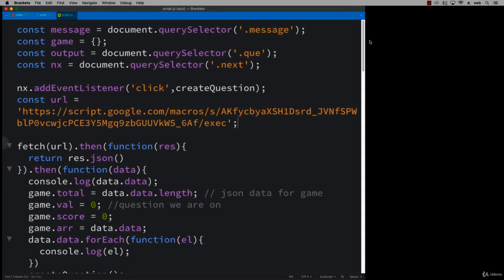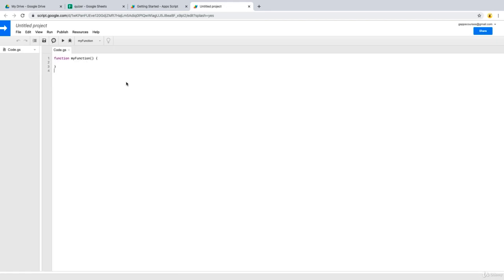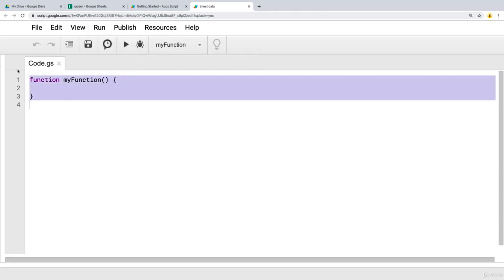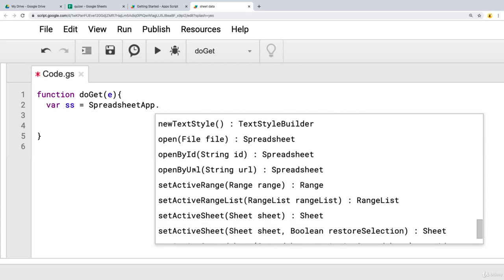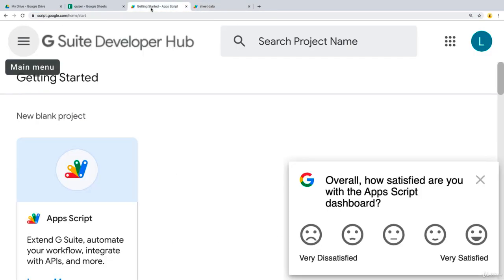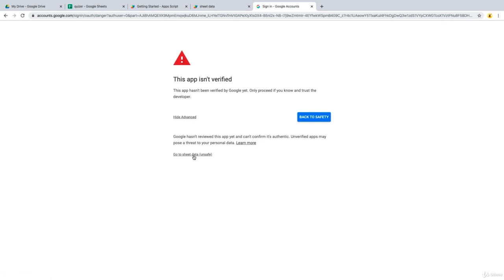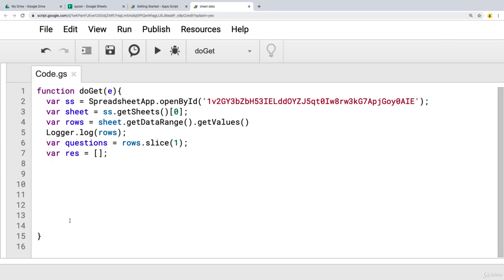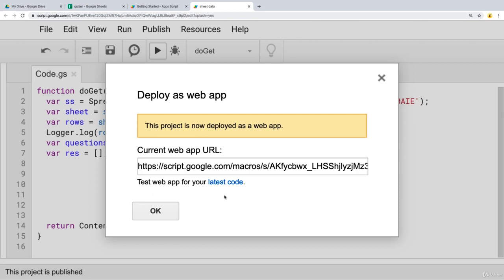JSON+AJAX+API 1611 Google Web App Data